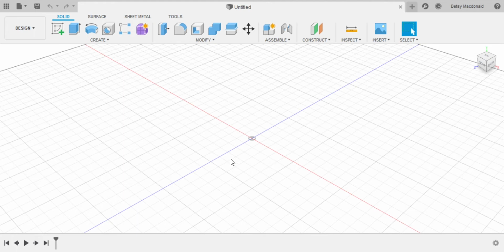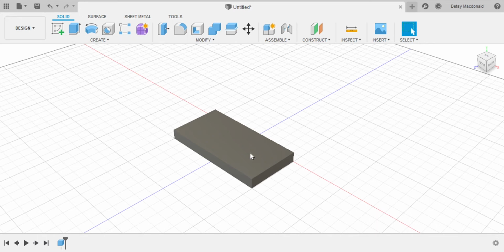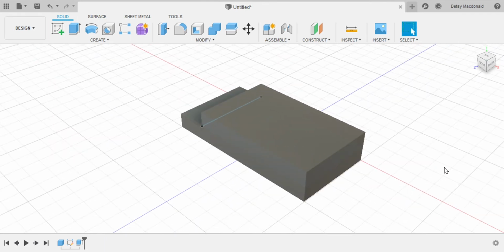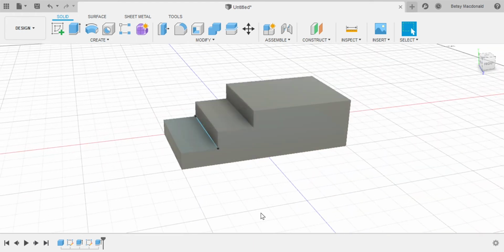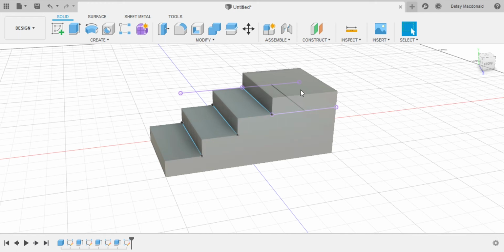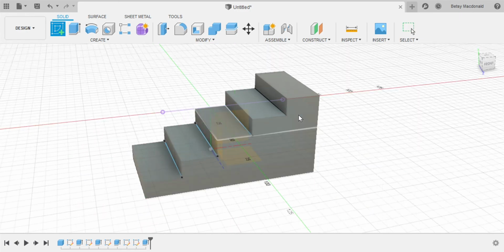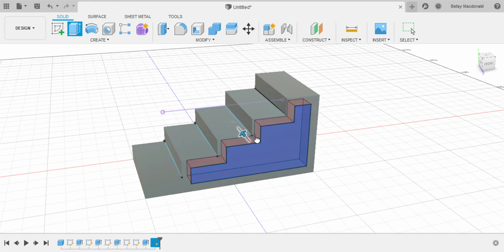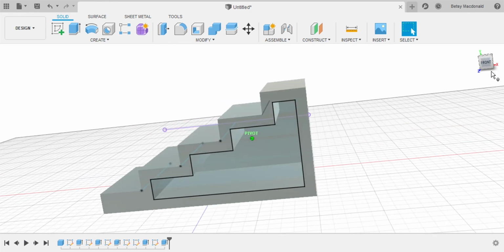Fusion Sketching on Faces and Offset (Stairs)